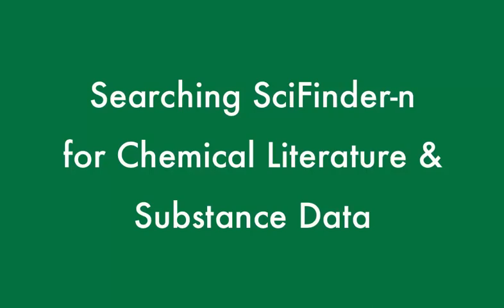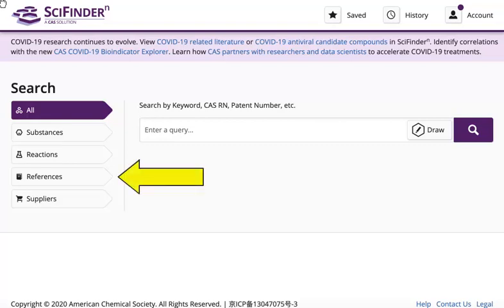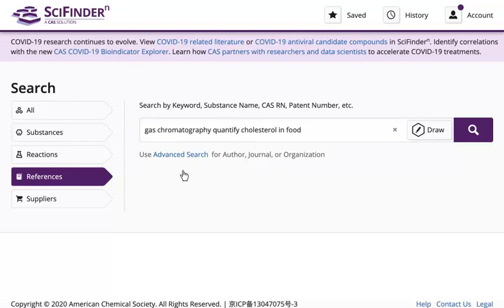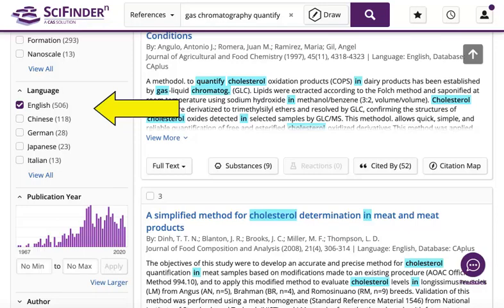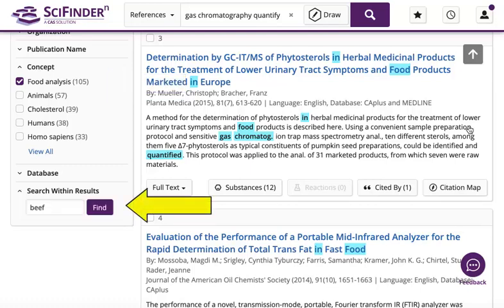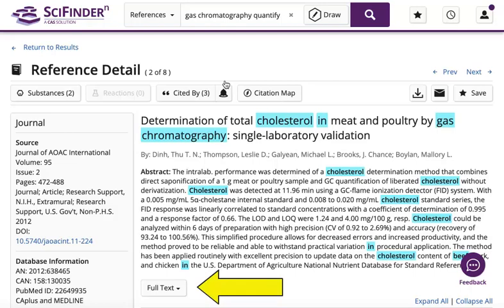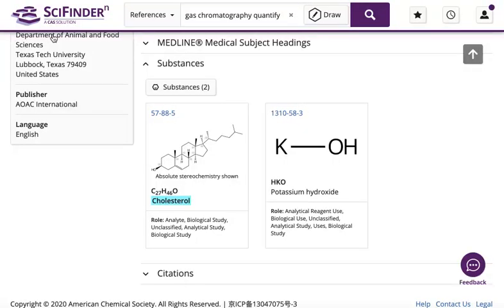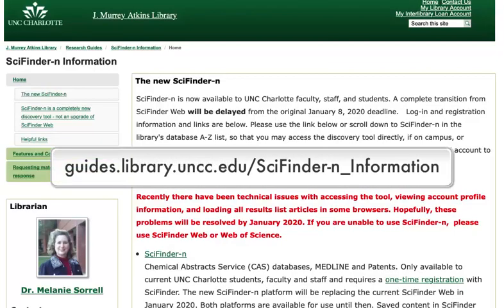Searching SciFinder-n for Chemical Literature & Substance Data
This video shows you how to use SciFinder-n to search for chemical literature and substance data.